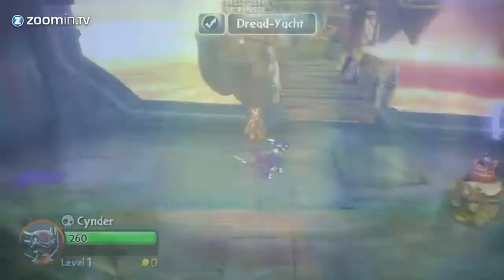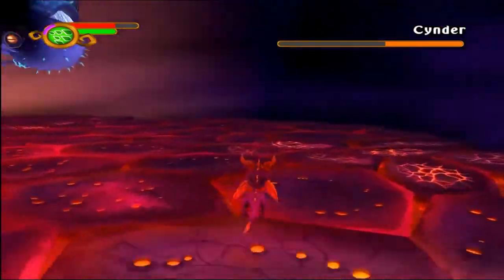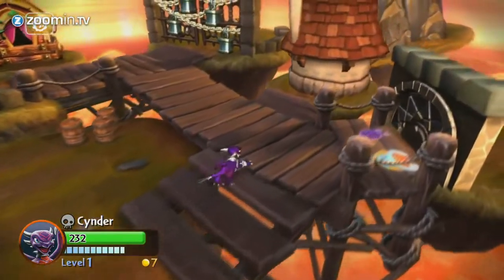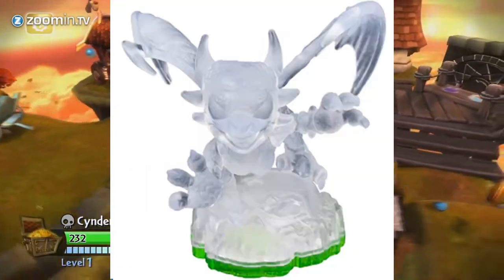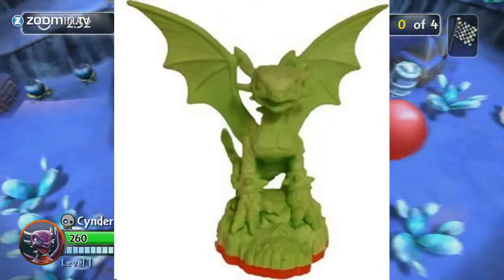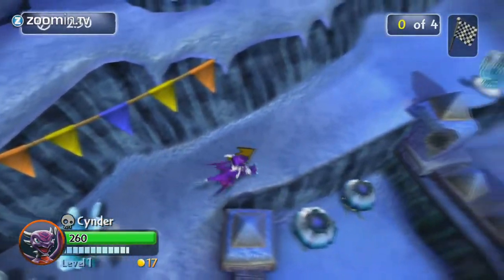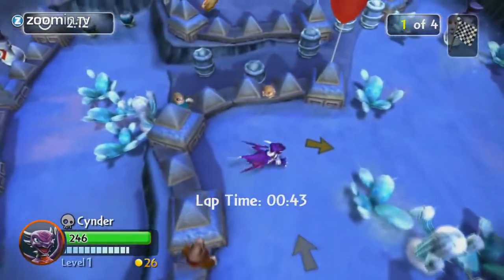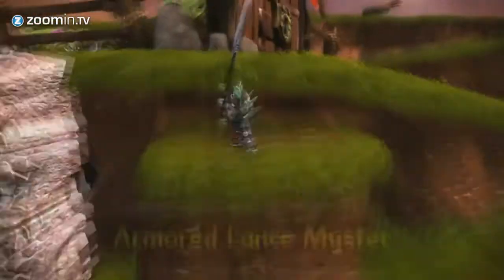Skylanders: A Quick Overview Of Cynder Episode 17.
Welcome to the seventeenth episode of a quick overview in this instalment i give a brief overview of cynder.